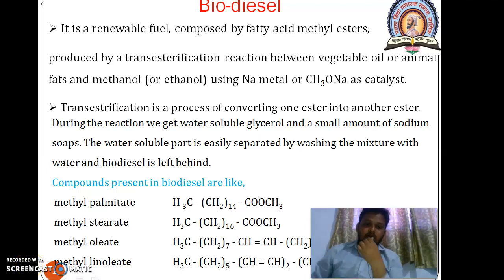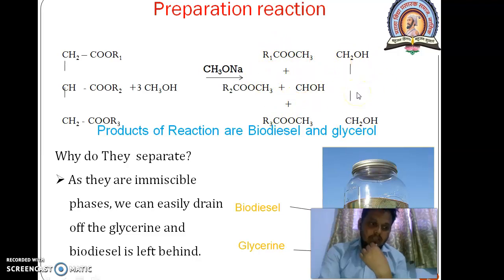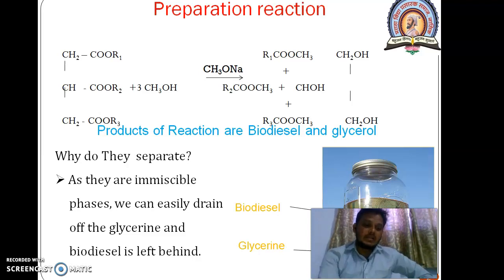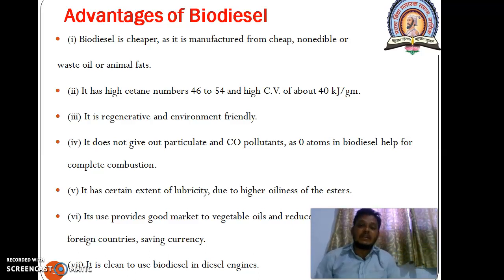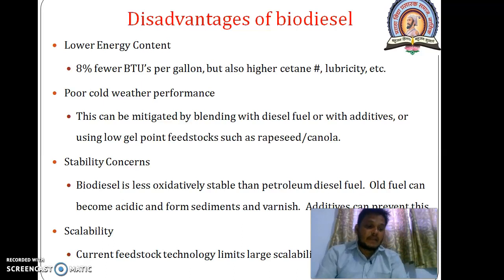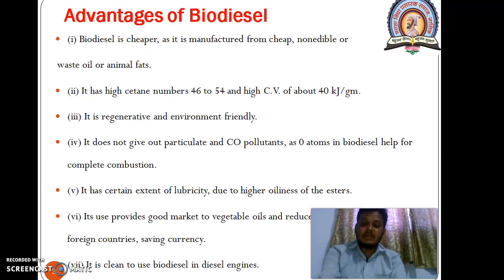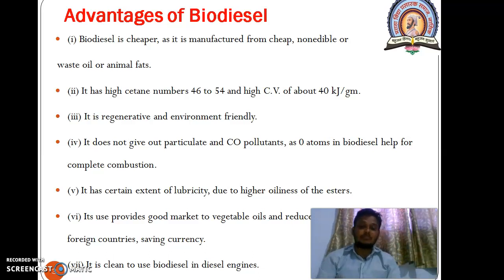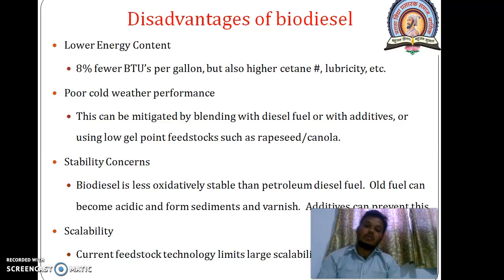Production of Biodiesel From Vegetable Oil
Bio-Diesel definition, Advantages, Disadvantages.